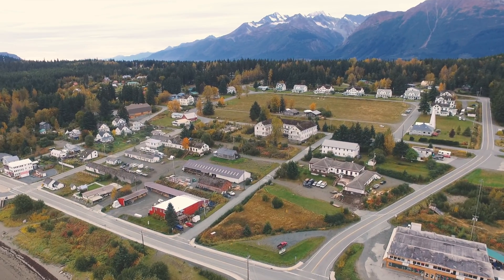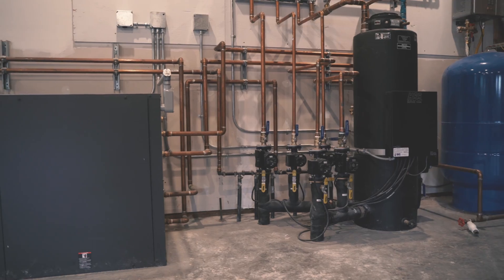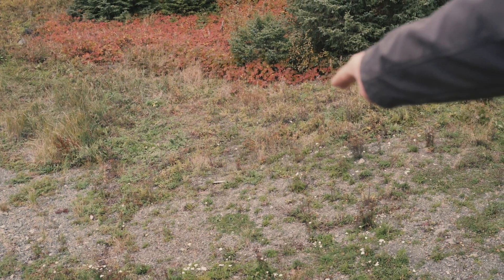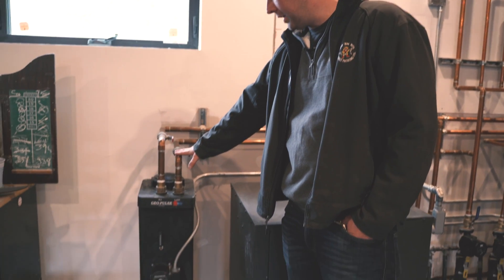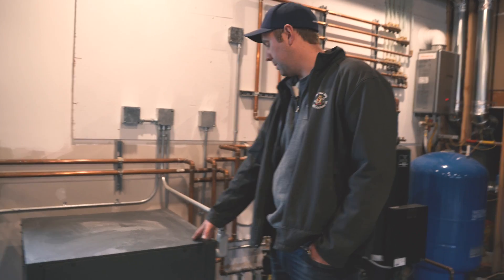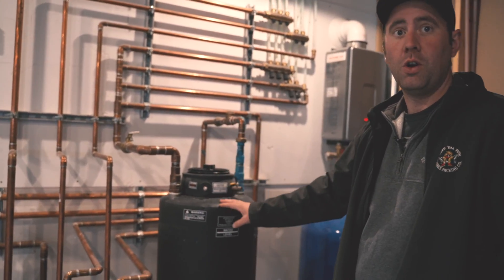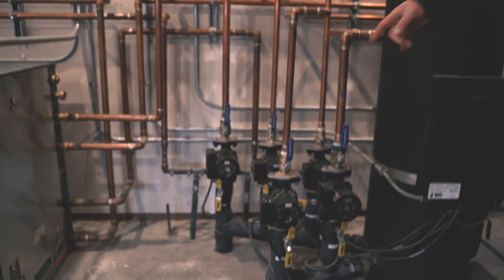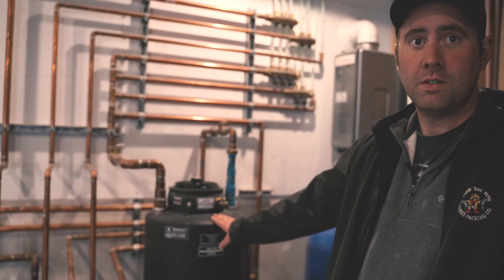Heating in Alaska: Climate Master Geothermal System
There are a lot of reasons to choose a geothermal system for your home. This customer lives in Alaska and it's his only source of heat throughout the harsh winter. At one point, he said his heating bill was cut to a third of what it was before he had the system installed.